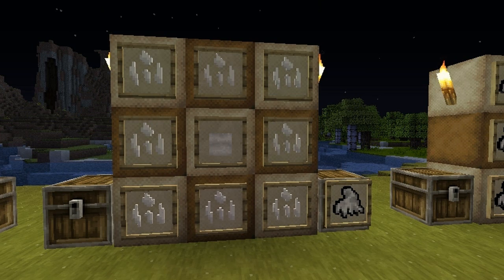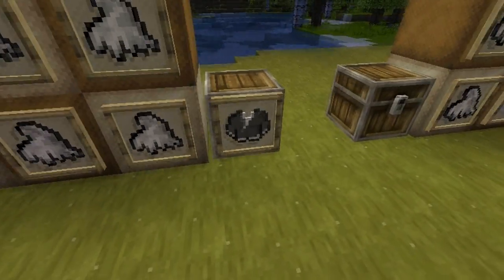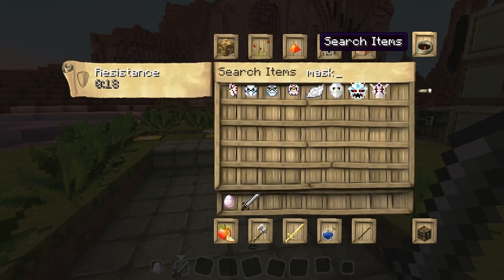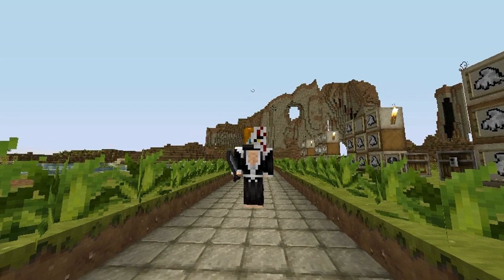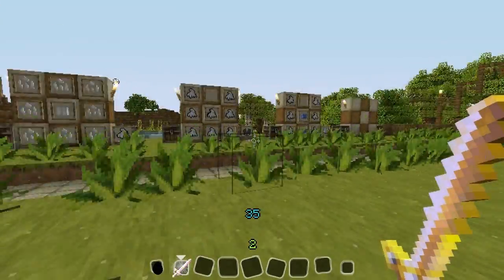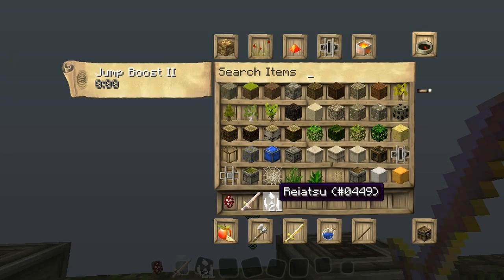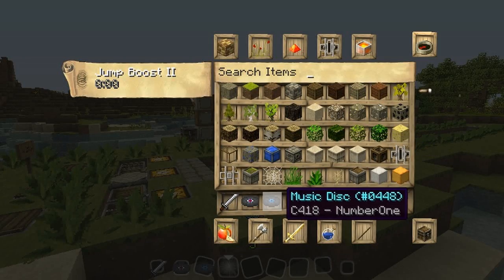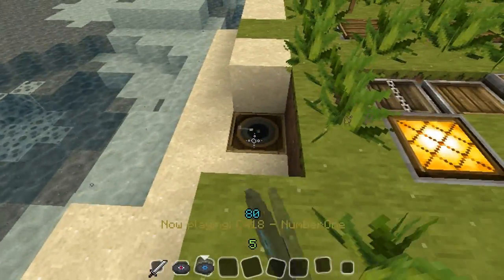♠ [1.5.1] BLEACH MOD - New updates!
︾ [CLICK ME FOR INFO] ︾

Hey ladies and gents, this is the Bleach mod update for 1.5.1!
It's a mod that adds new epicly-rendered Hollows, new shinigami powers for you to unleash, new armors, new music, new weapons, and a whole new reiatsu system!

For more, click the link to the mod below, or just watch the video!